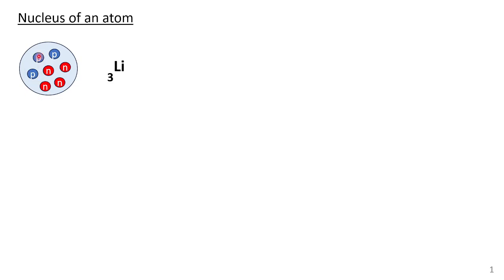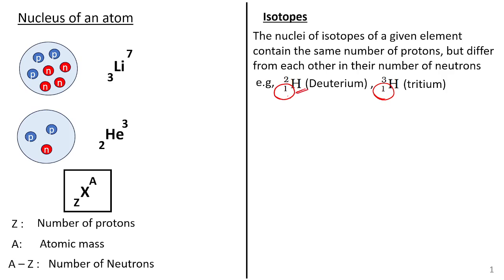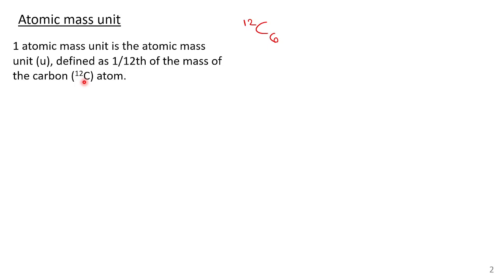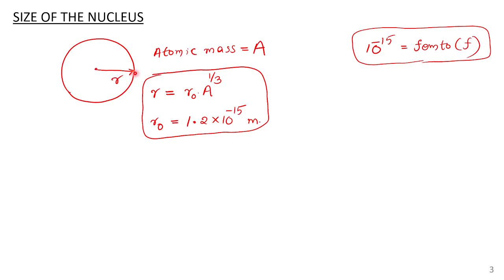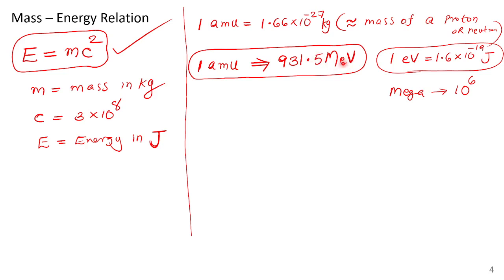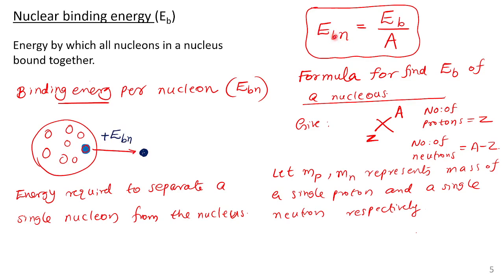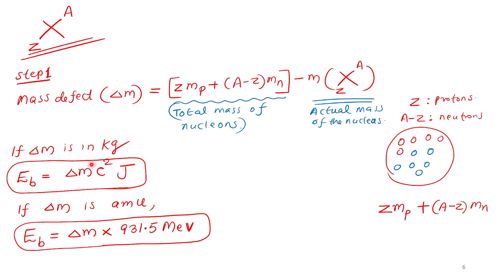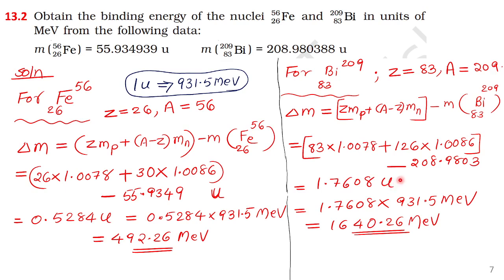nuclei 1 neet